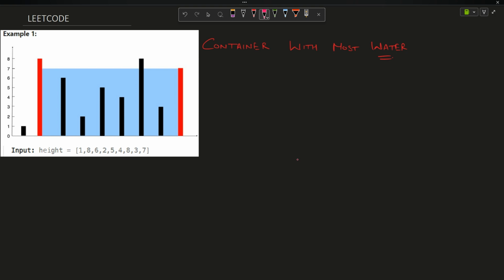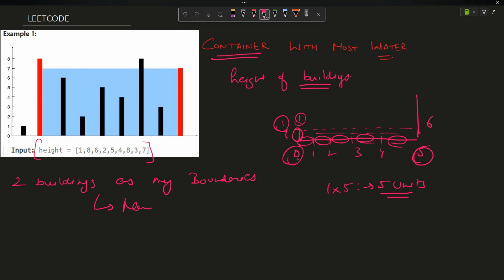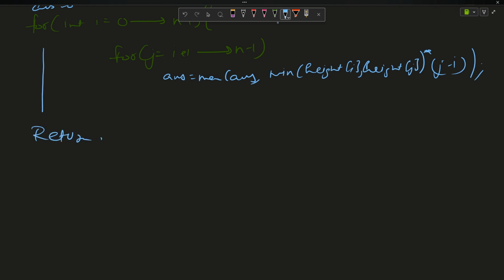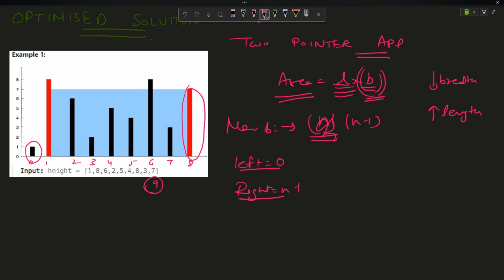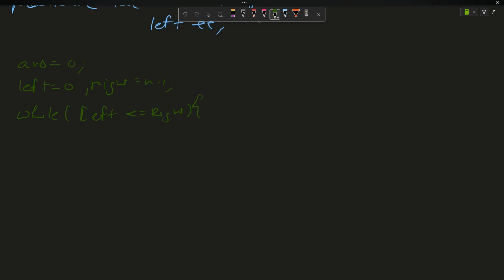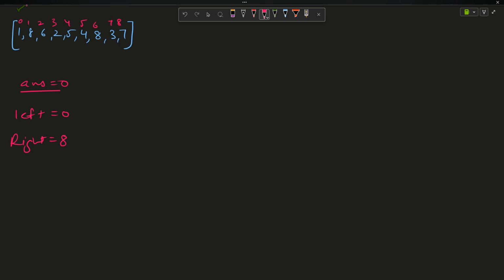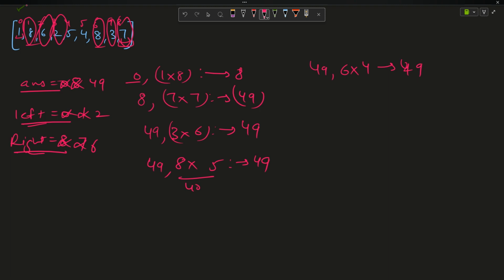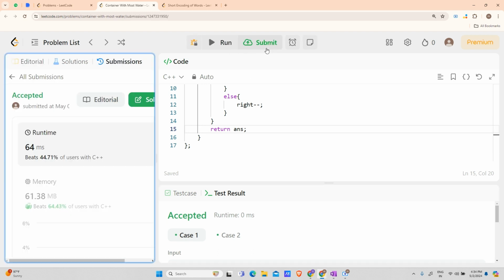11. Container With Most Water | LEETCODE | Two pointers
Hi all!
Hope you were able to understand the Container With Most Water question